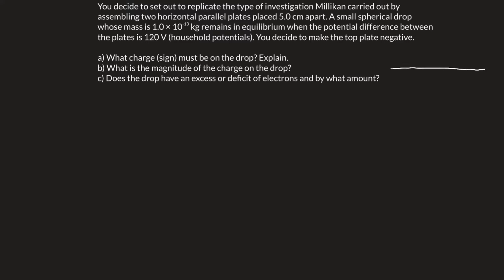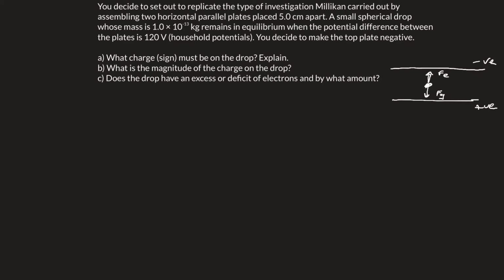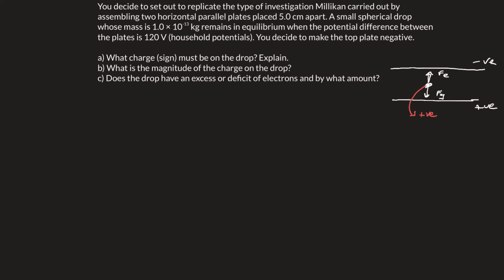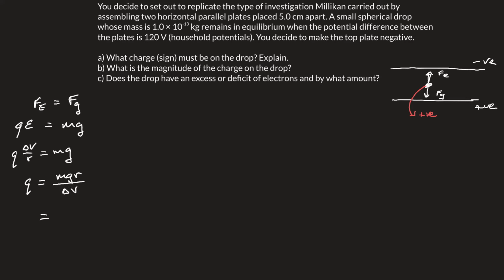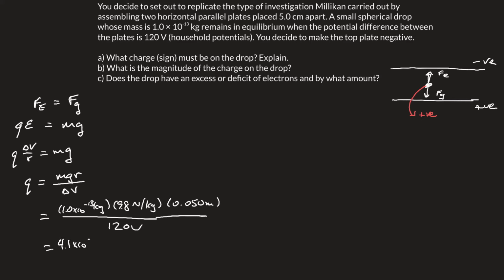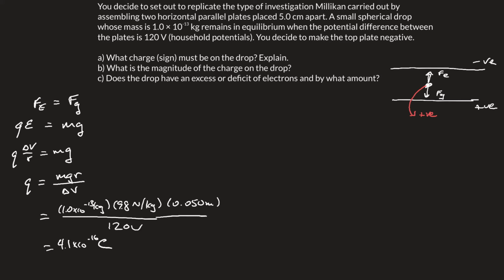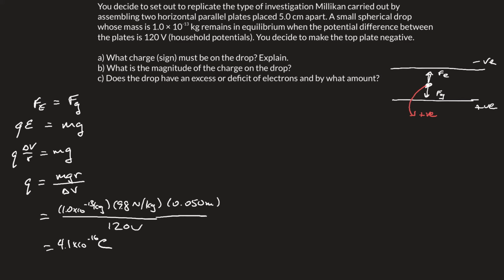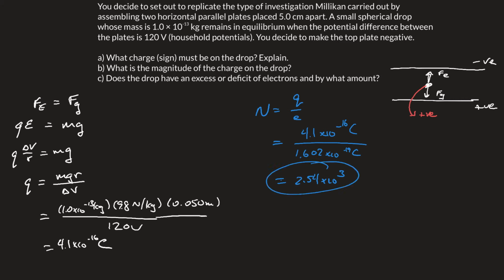Millikan's Experiment Ex 3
Solve a problem related to Millikan's Experiment.